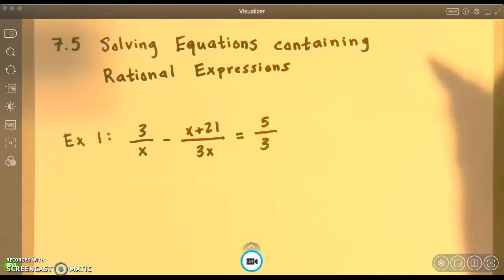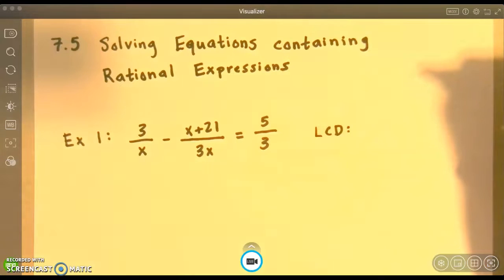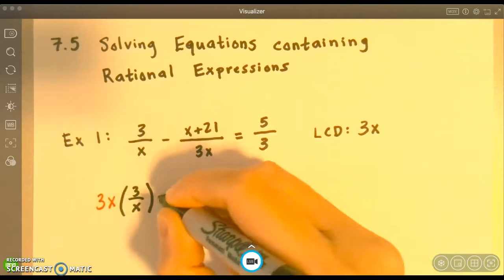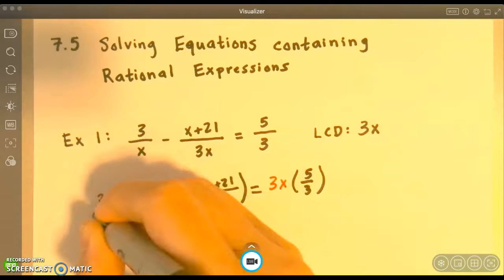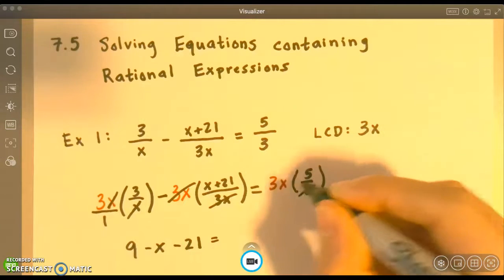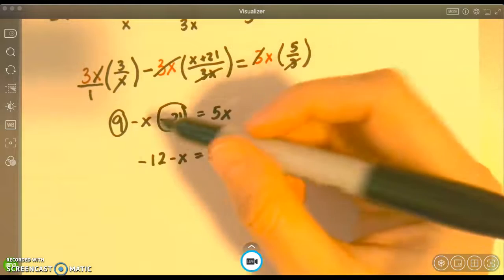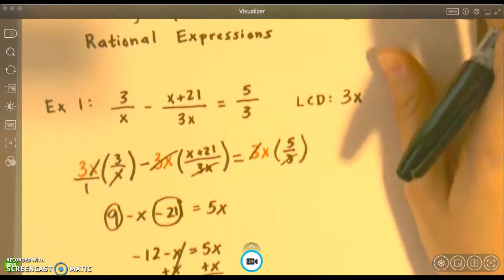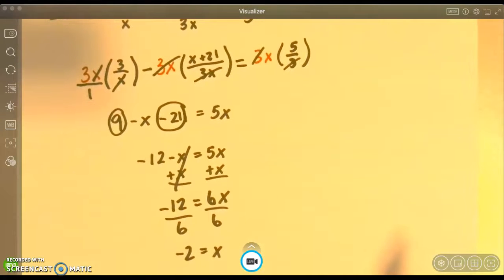Algebra 2 | Solving Rational Expressions | Example 1